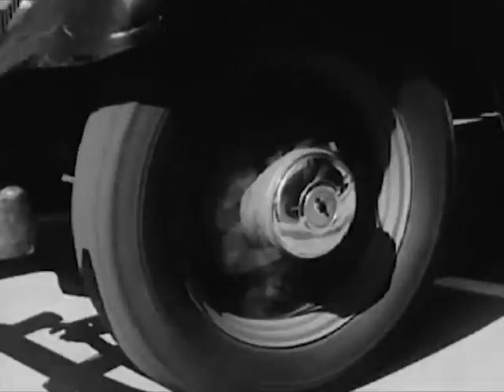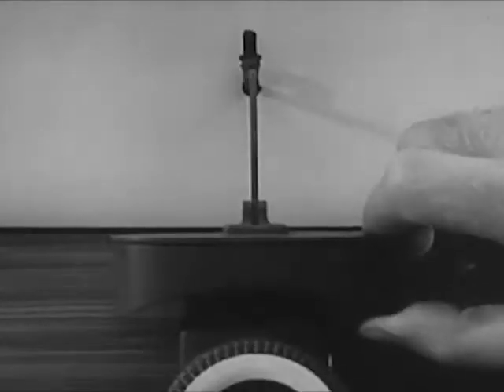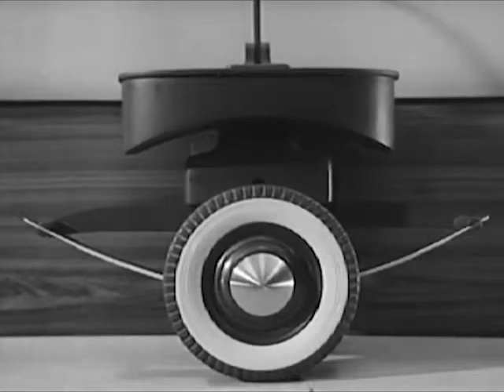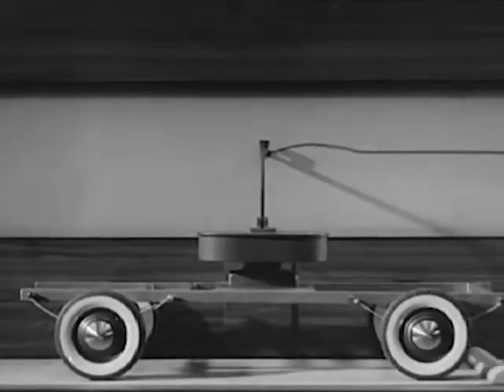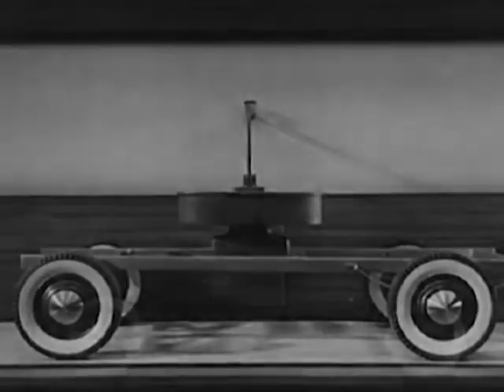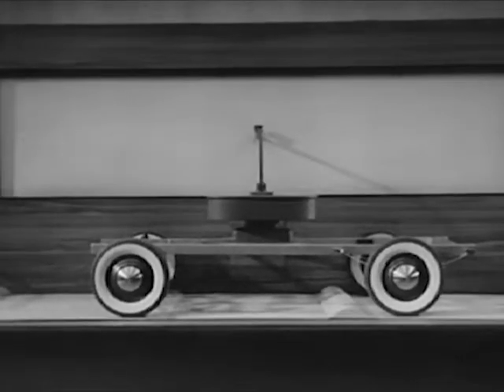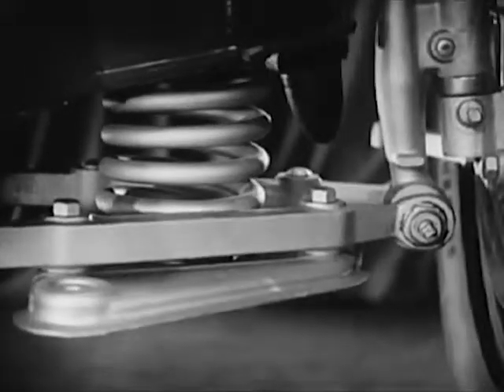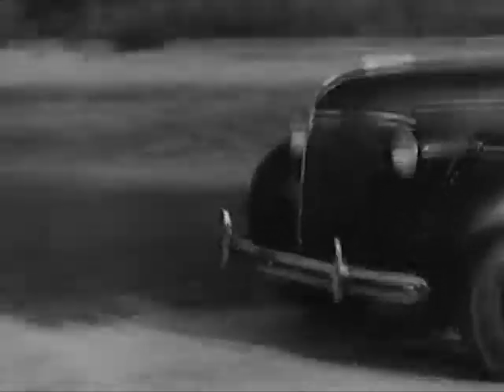Chevrolet: Over the Waves - 1938 - CharlieDeanArchives / Archival Footage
Chevrolet suspension system smooths out a rough ride. .